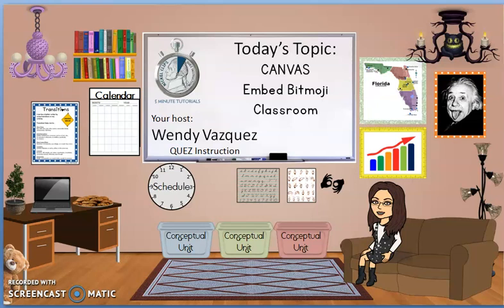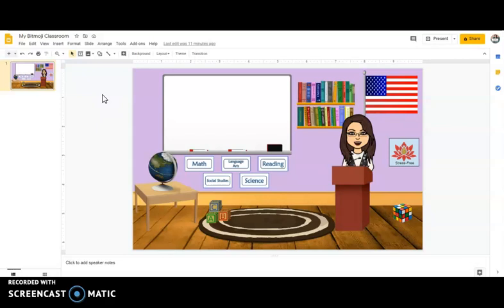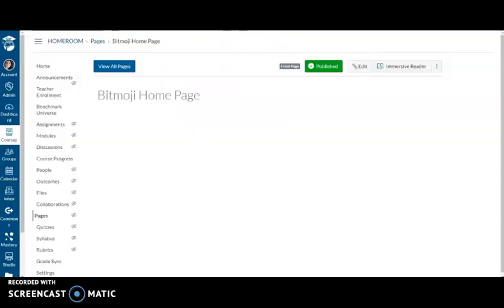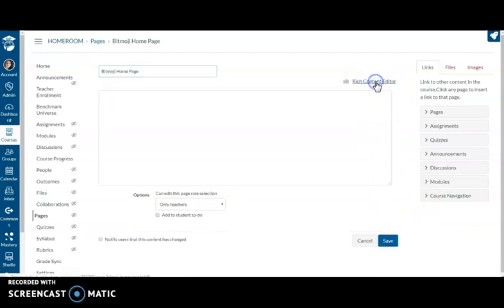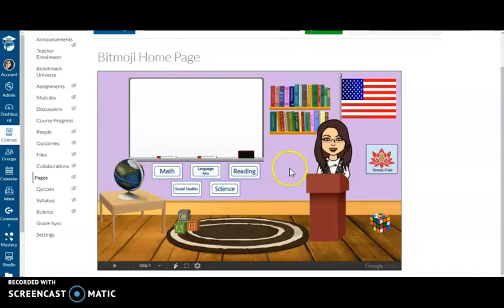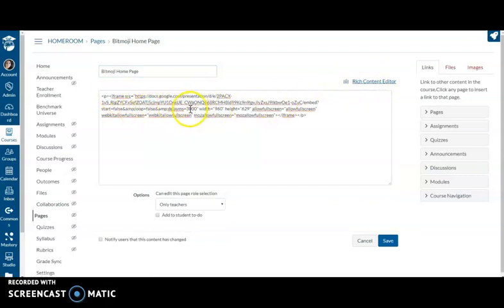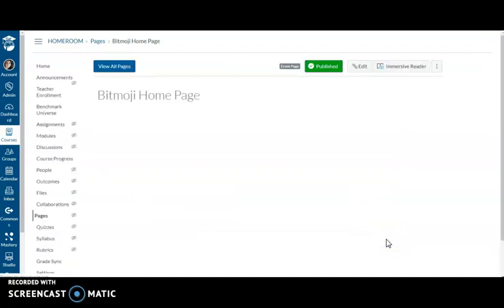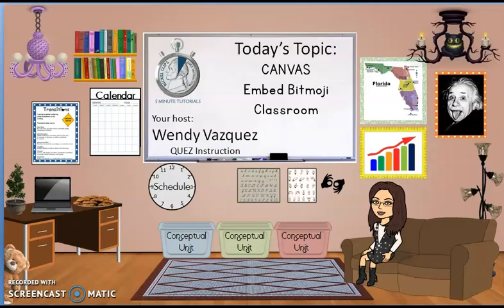How to Embed Google Slides into Canvas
Nickel Clip - 5-minute Teacher Tutorials
After creating your Bitmoji Classroom (Google Slide) this quick video will walk you through the process to embed it into your Canvas Homepage.